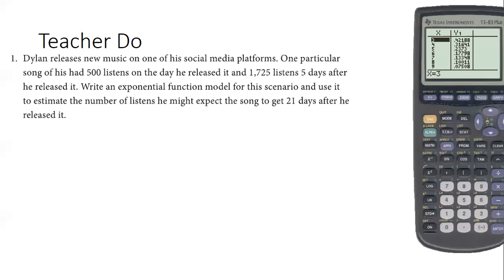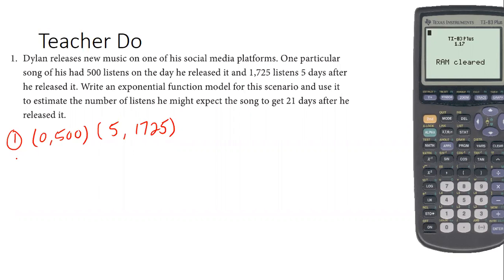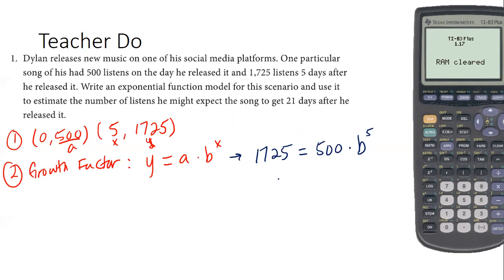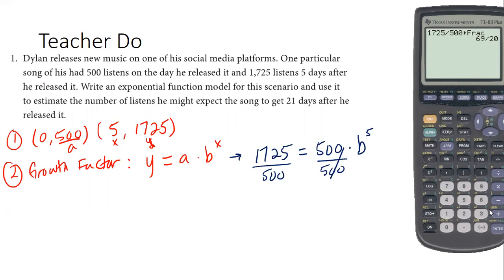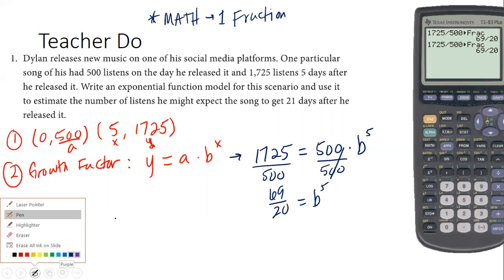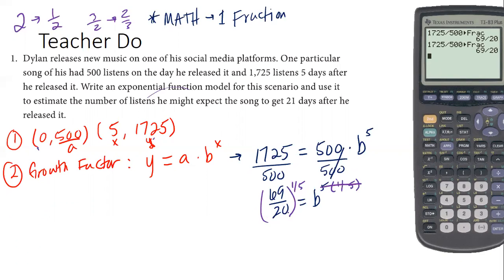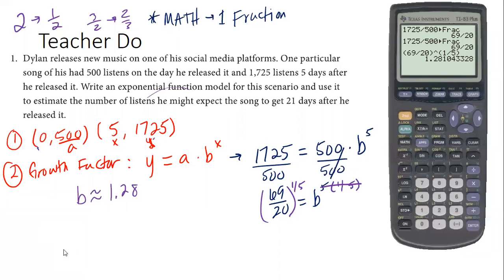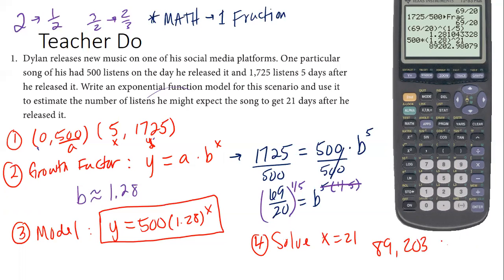1.1E Exponential Function Given 2 Data Points